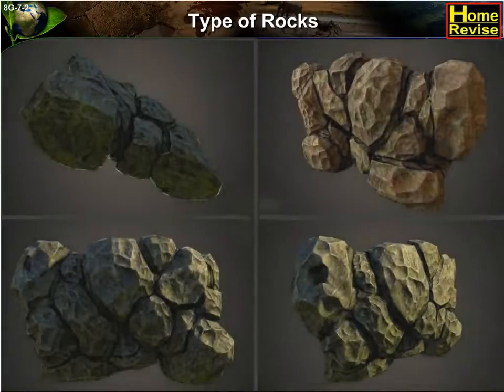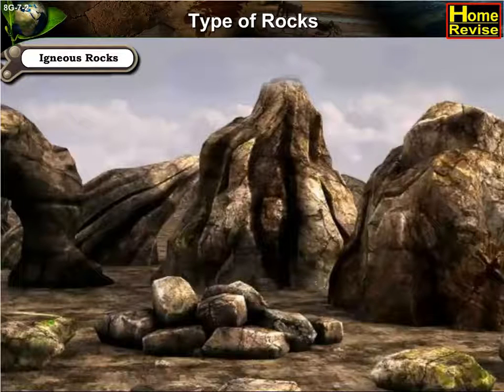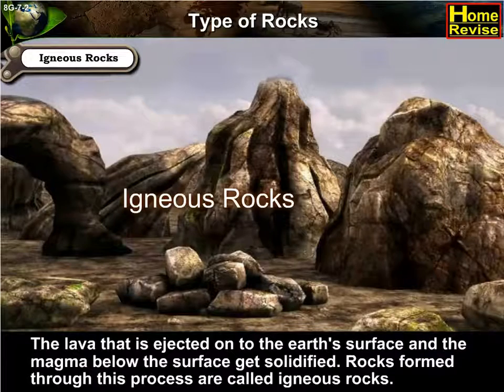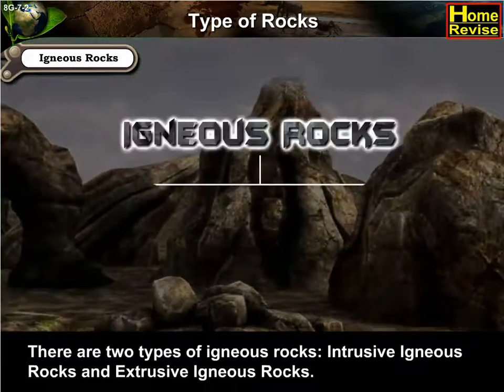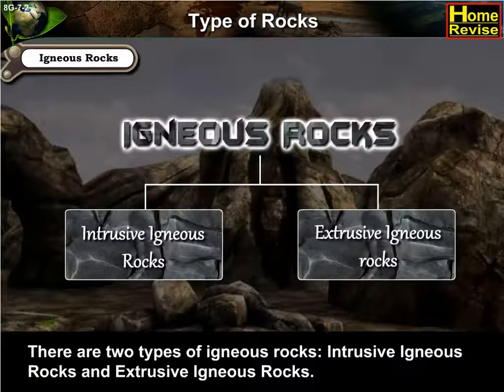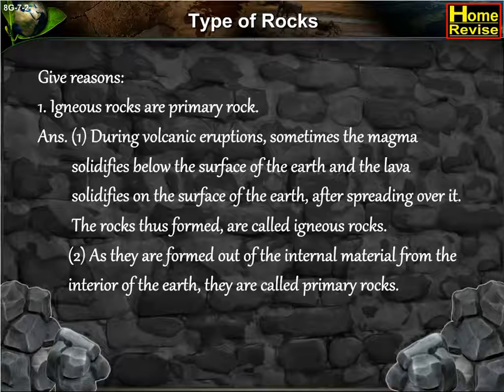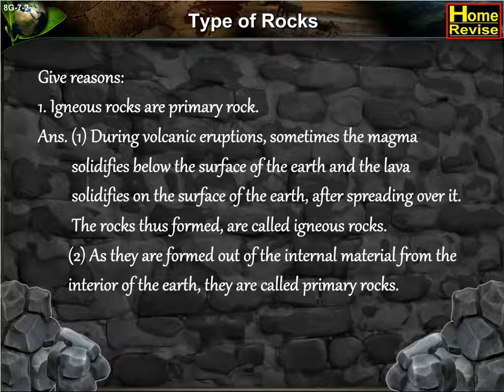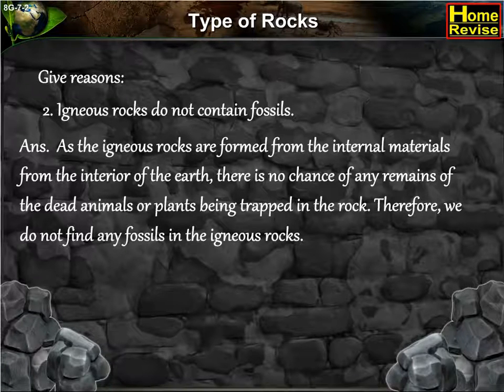Type of Rocks